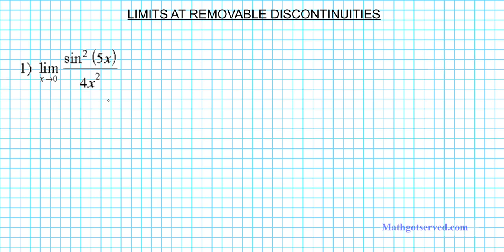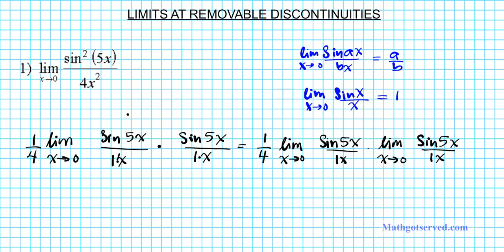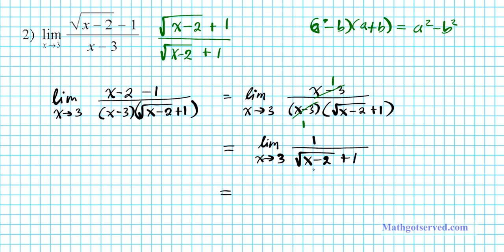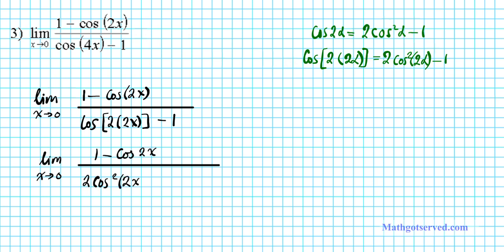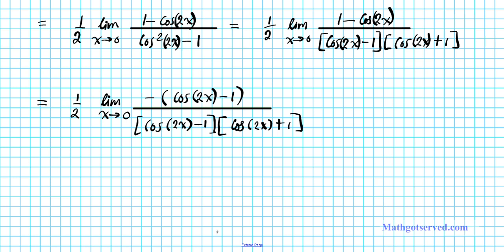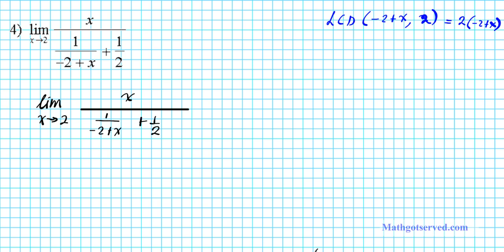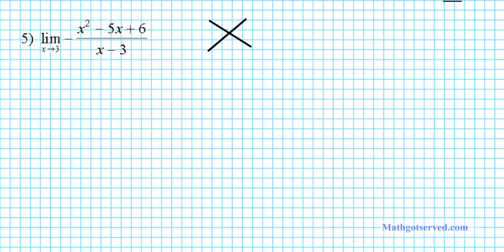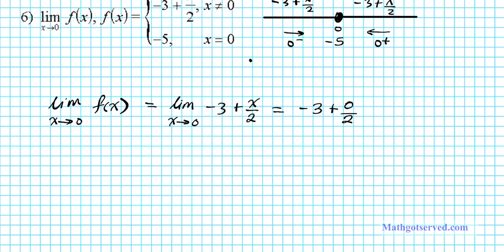Limits removable discontinuities 1.3 ap calculus ab bc ib calc radical trig squeeze theorem wksht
Good day students welcome to mathgotserved.com in this clip were going to be going over how to find limits at removable discontinuities do not forget to visit our for access to a wide variety of tutorials ranging from algebra to calculus let's take a look at question number one we defined the limit as X approaches zero of sign squared of 5X divided by 4X square before we go ahead and evaluate this limited let's go over all the formula we stare formula that's going to help us okay so remember that the limit X approaches zero of sine a X over be X is equal to a over B right one of the variations of this formula that you see often is limit as X approaches zero of sine X over X equals one in this case a is one and B is working with identical so you have a divided by a which is equal to one right so go ahead and evaluate this limit I want to be with to find this formula to this situation so what I will do is separate these limits in expressed in the following format limit as X approaches zero of sinex over over X times sine 5X over X now there before down here I can factor of the fourth so we have one for okay so I just did I just express this square of the sine function as a product of factors okay so sine five